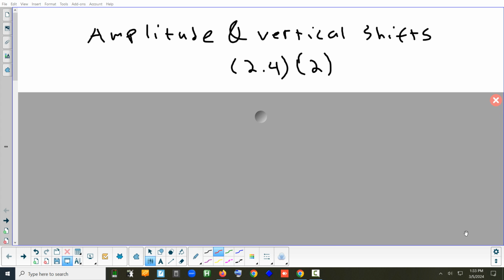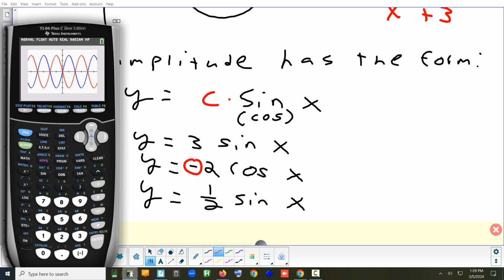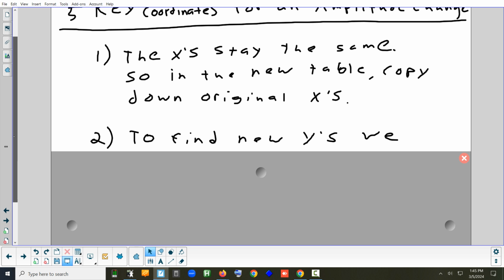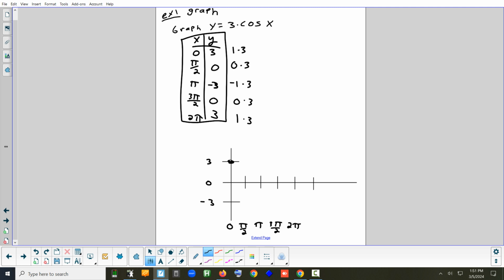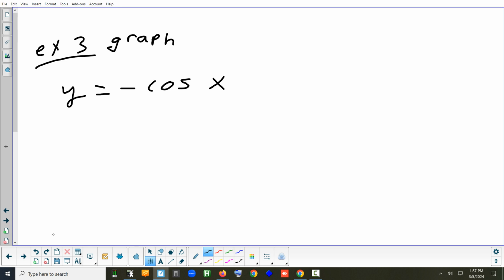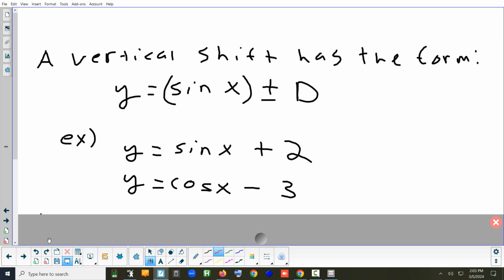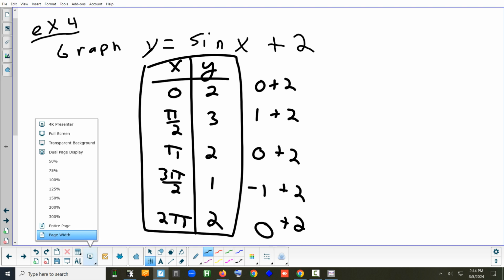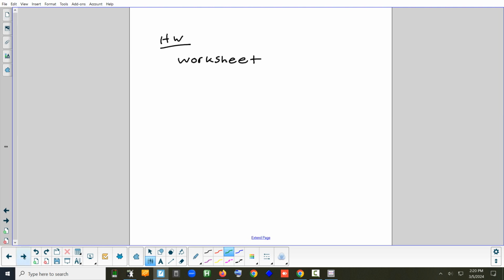2.4(2) Transformations of Sine & Cosine (Amplitude Change & Vertical Shift) 3-5-24